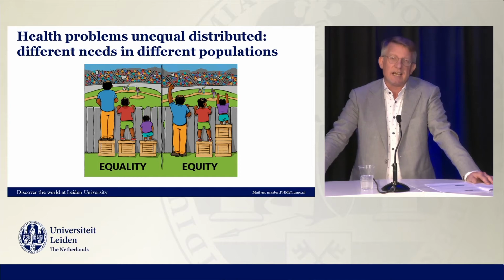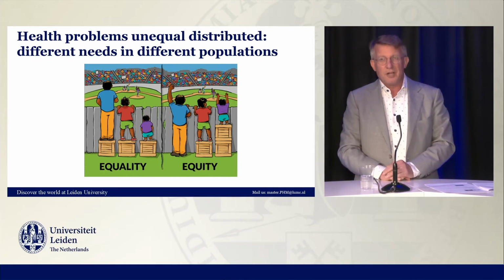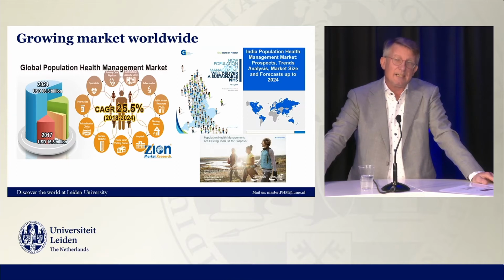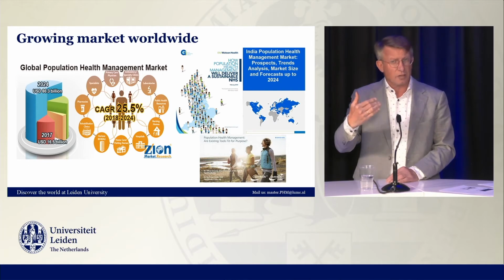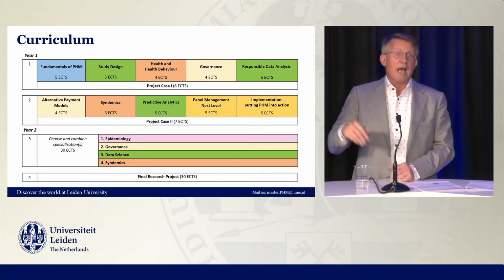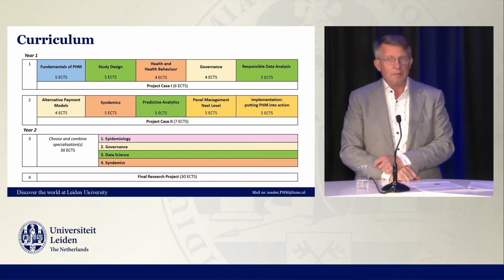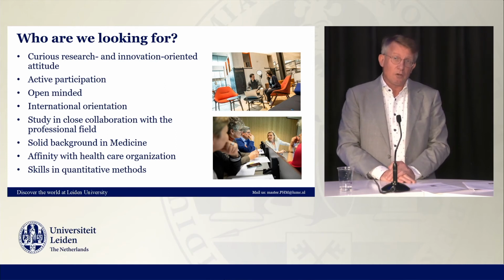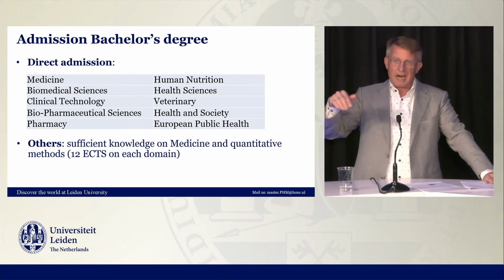Master Population Health Management | Presentation Master's Open Day | 10 November 2022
Do you want to know more about the Master's programme of Population Health Management at Leiden University? Please watch our live presentation we held at the Online Master's Open Day on 10 November 2022.